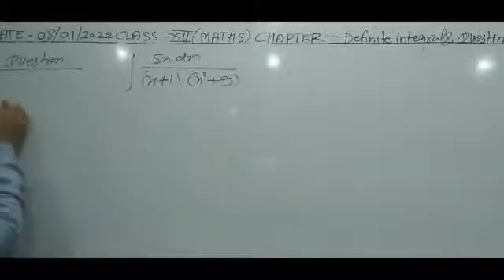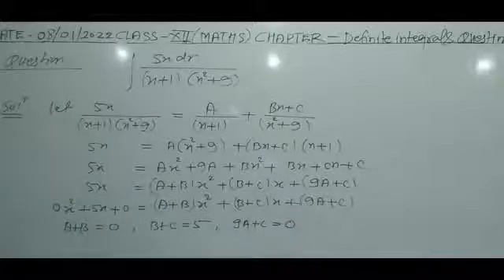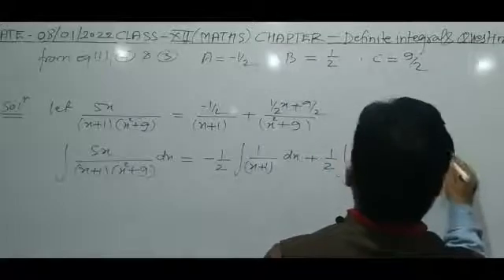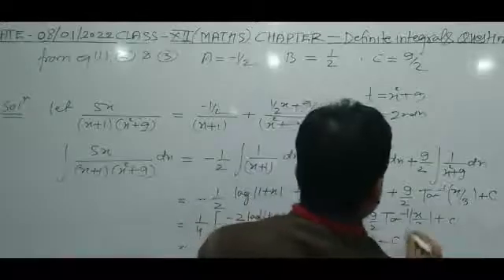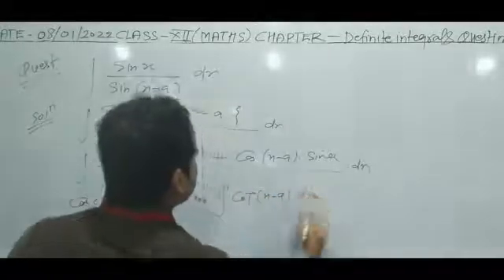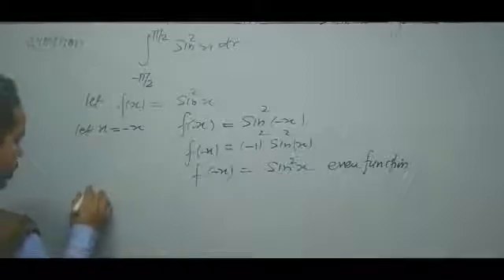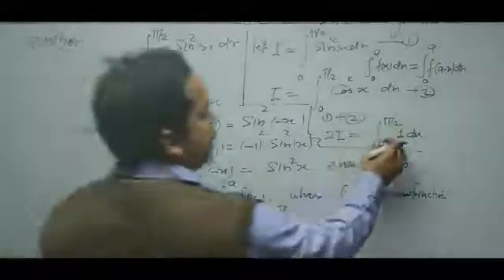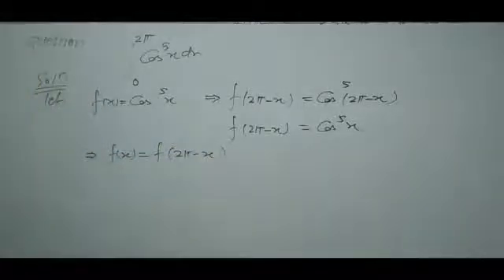Class XII Mathematics 08 01 2022 By Mr. Pawan Kumar Prajapati chapter Integrals Miscellaneous quest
Class XII Mathematics 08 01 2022 By Mr. Pawan Kumar Prajapati chapter Integrals Miscellaneous Questions related to Ncert